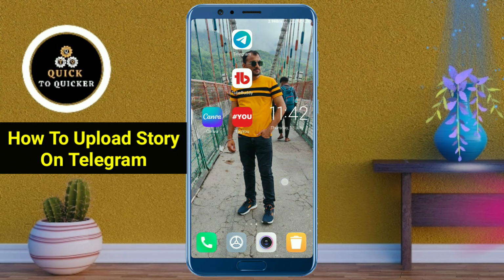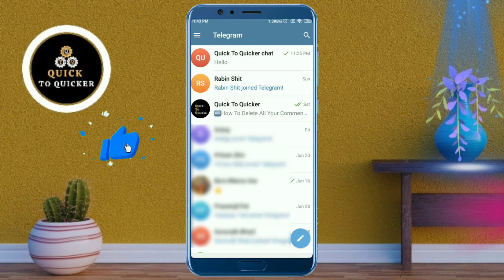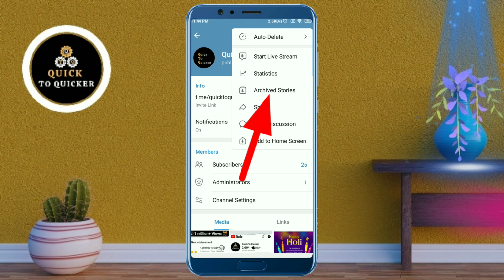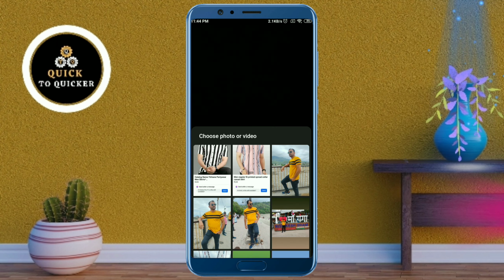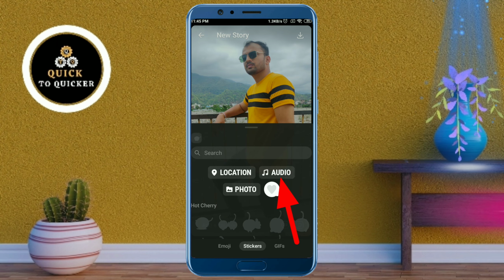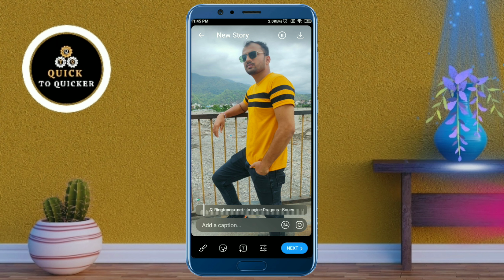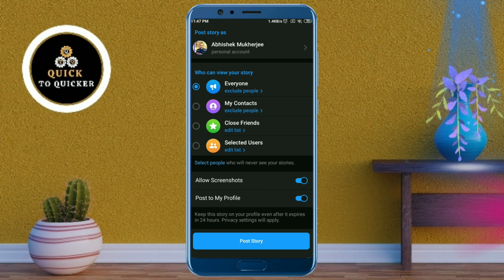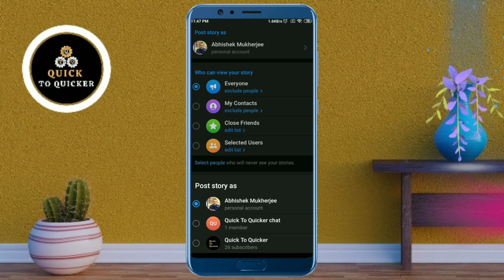How To Post Story On Telegram | Upload Telegram Story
How To Post Story On Telegram | Upload Telegram Story - in this video i will show you How To Post Story On Telegram Channel.

In this video, I covered a simple way to How To Post Story On Telegram.

I told you an easy and simple method  using a smartphone, which is easy to understand and you will also like this video How To Post Stories On Telegram.

For more info watch this video How To Upload Story On Telegram, till the end.
After watching this video until the end, share your valuable thoughts in the comment section of this video How To Add Story On Telegram.

If you like this video How To Upload Stories On Telegram, then leave a like👍(It gives us encouragement).

1. How To Post Story On Telegram
2. How To Post Story On Telegram Channel
3. How To Post Stories On Telegram
4. How To Upload Story On Telegram
5. How To Upload Stories On Telegram
6. How To Add Story On Telegram
7. How To Share Story On Telegram
8. How To Post Story With Music On Telegram
9. How To Upload Telegram Story
10. How To Upload Story On Telegram In Mobile